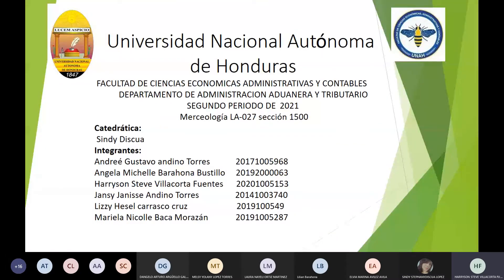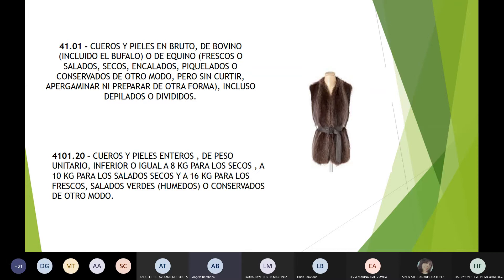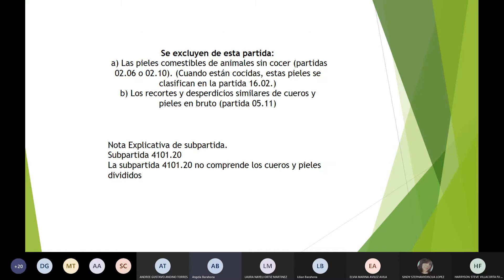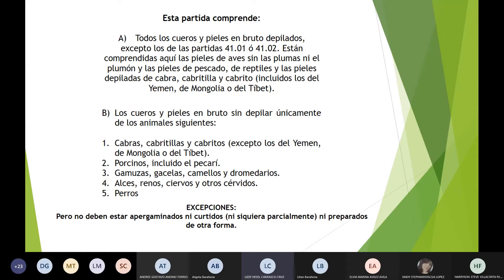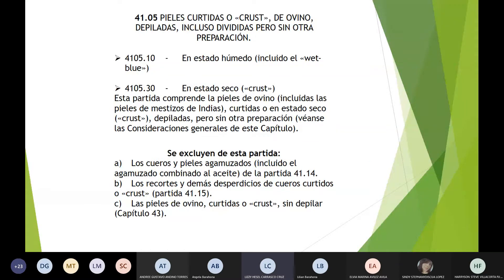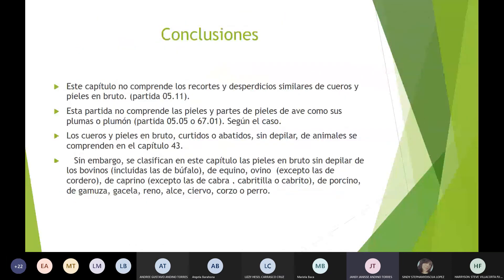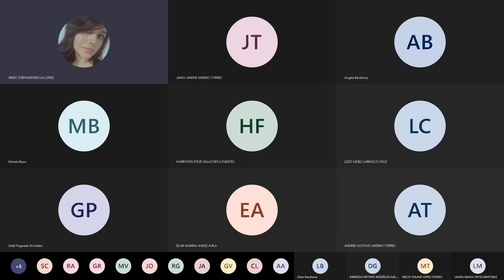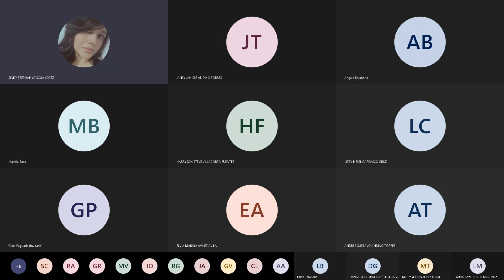Exposición grupo 3 20210630 145908 Grabación de la reunión